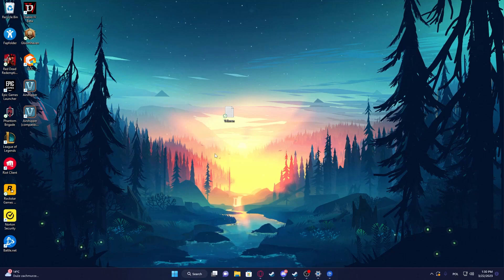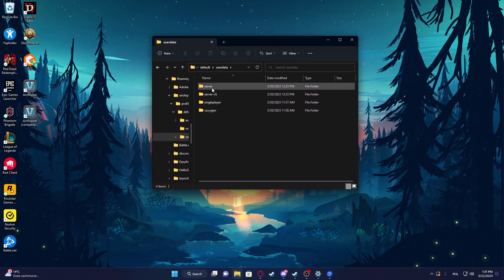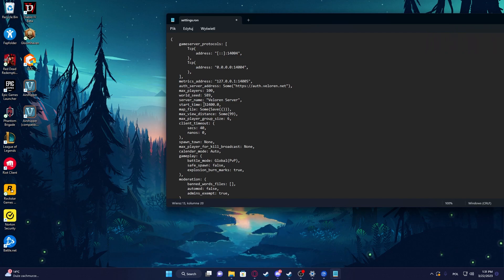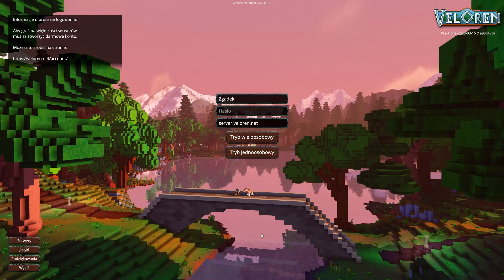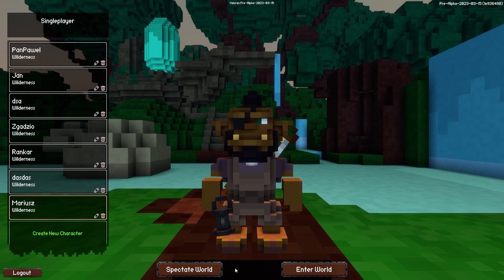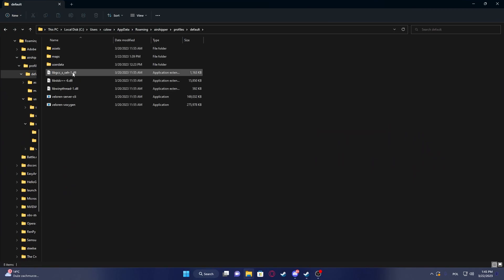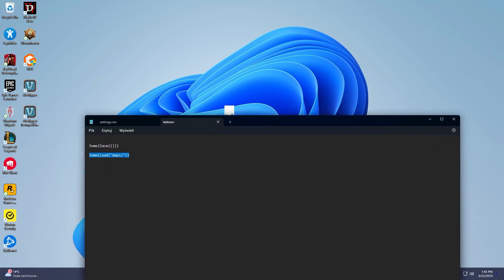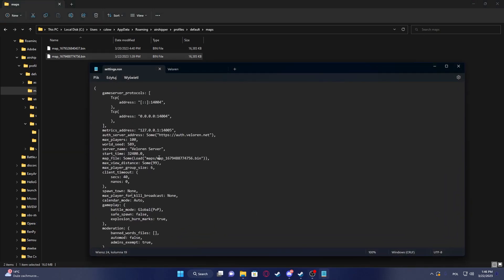How To Generate New World In Veloren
If you want to create new map in Veloren, you may find this video to be crucial. Just follow our systematic video tutorial and acquire the knowledge to Generate worlds in Veloren. We trust that this guide has been informative for you. Your support enables us to create more useful content for you.

How to generate world in Veloren ?
Can i make new world in Veloren ?
How to create World in Veloren ?
I can't create world in Veloren ?
World map not saving in Veloren ?
How to generate map in Veloren ?
Generating map in Veloren ?
Map not saving in Veloren ?
Loading default map in Veloren ?